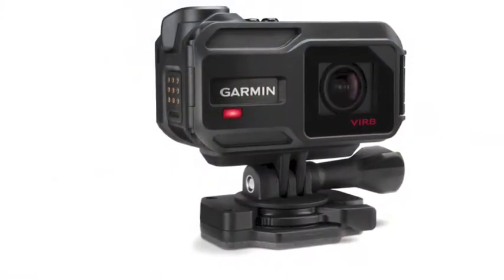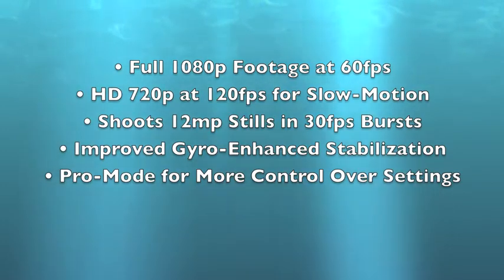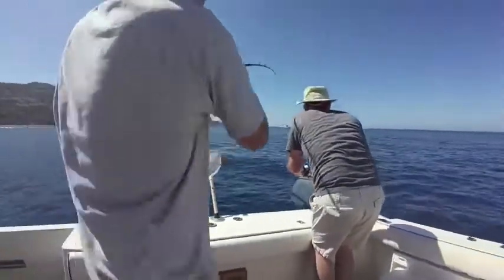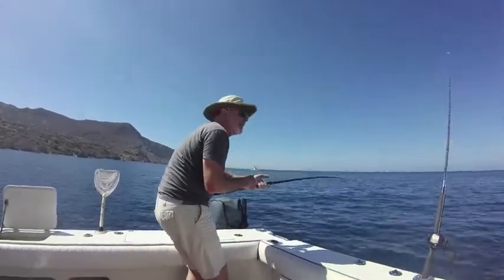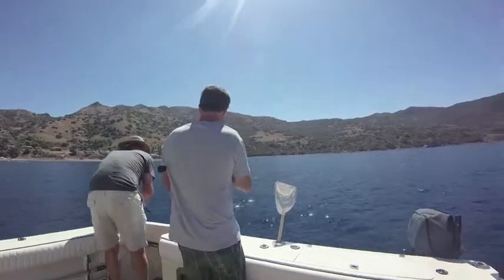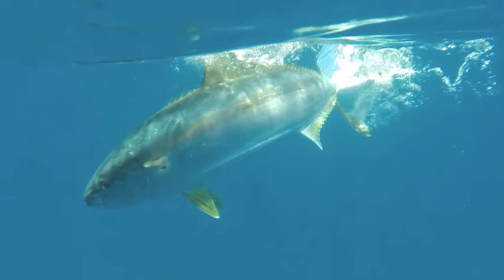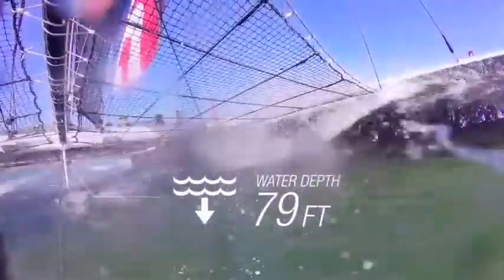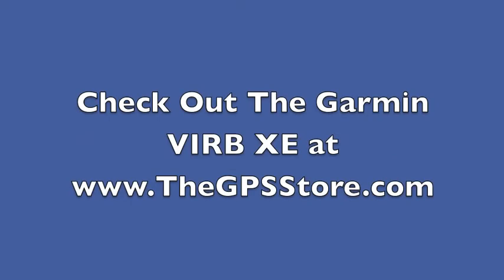The GPS Store Garmin VIRB XE Review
Shoot High Definition photos and Videos with Garmin’s VIRB XE.  Capturing video footage at 1080p/60fps and shooting crisp, clear 12MP photos at 30fps the rugged and waterproof VIRB XE with G-Metric technology provides more detailed information when paired with optional sensors and adds animated graphs and gauges to your video showing speed, g-force and other important data